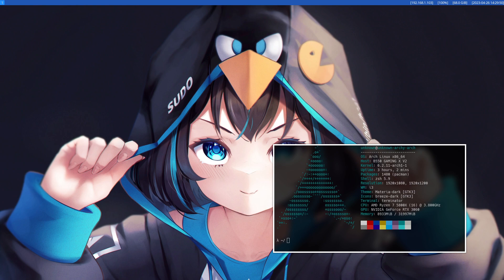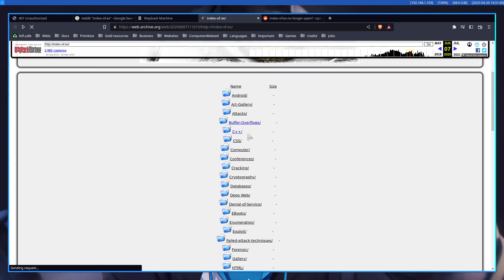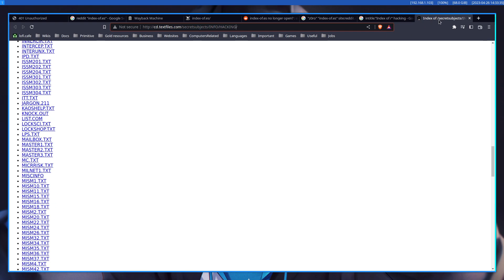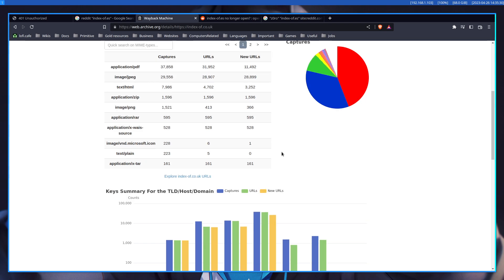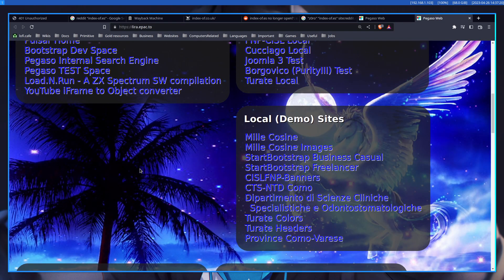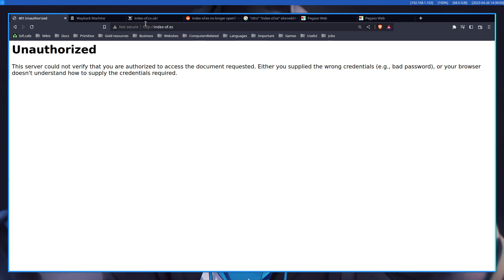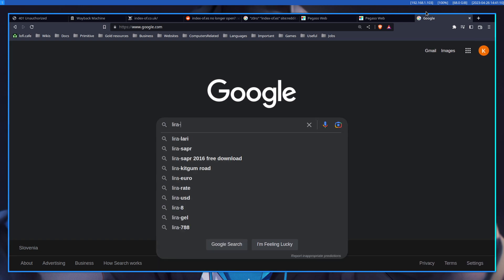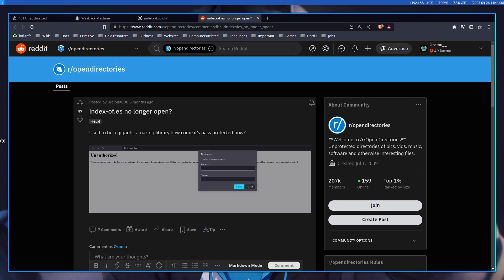Open Directories are pure goldmines for cyber security | index-of.es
In this video I share a technique to find interesting Open Directories. One of the best known being index-of.es, index-of.co.uk, lira.epac.to, etc.